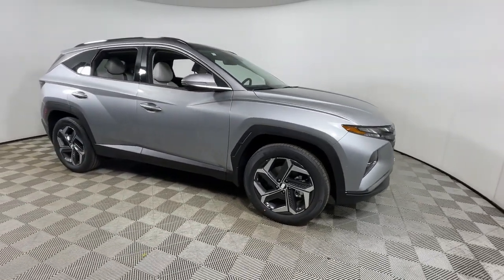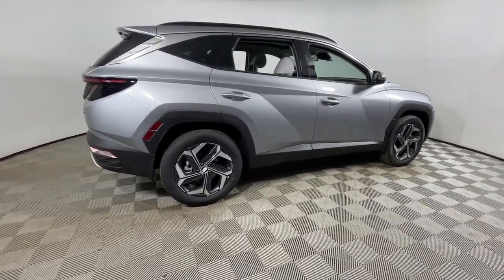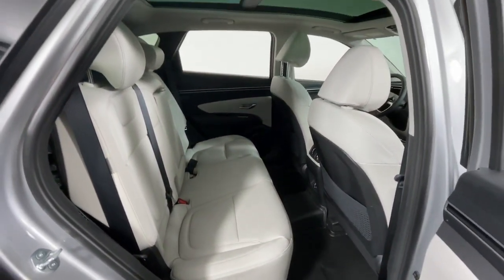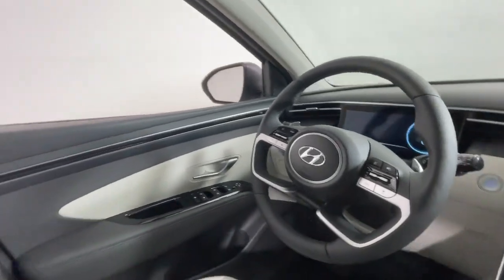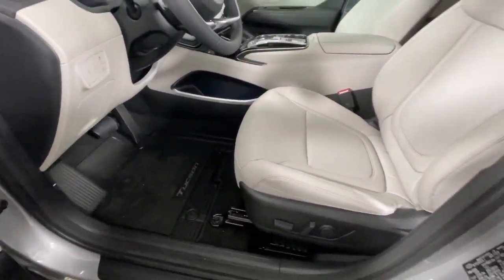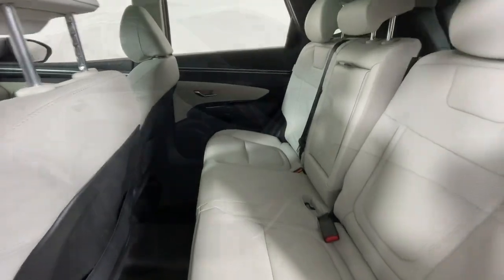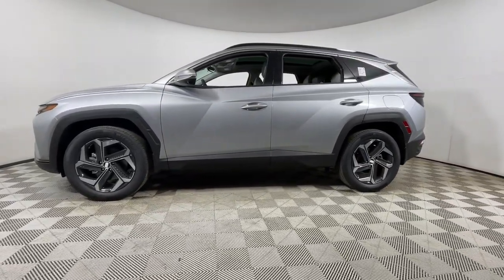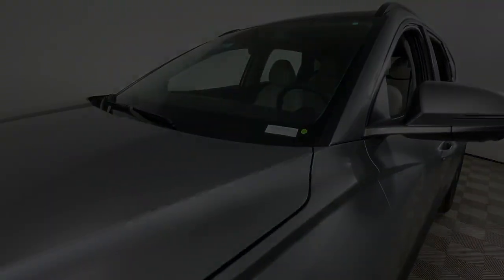2024 Hyundai Tucson_Hybrid Limited KY Louisville, Lexington, Elizabethtown, New Albany, Jeffers...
New 2024 Hyundai Tucson_Hybrid Limited available at Oxmoor Hyundai located in 8107 Shelbyville Rd, Louisville, KY, 40222. Servicing the Louisville, Lexington, Elizabethtown, New Albany, Jeffersonville area.

Looking for your dream car? It could be the  2024  HYUNDAI Tucson. Take your daily drive to a higher level of comfort and quality with this well-built, well-equipped Tucson. Standard, high-tech touchscreen infotainment, standard driver assistance features, and an upscale feel make this stylish compact crossover stand out from the crowd. These are just some of the great options this vehicle comes with: Heated Steering Wheel
, Apple Carplay®/Android Auto®, Navigation System, Keyless Entry, Moonroof, Satellite Radio, Power Liftgate, Heated Mirrors, Heated Rear Seat(s), Power Passenger Seat. Quality blends beautifully with convenience in this remarkably well-designed Tucson. See for yourself when you take it out for a test drive. Our professional staff looks forward to giving you excellent service!